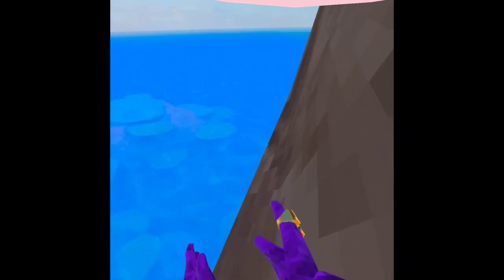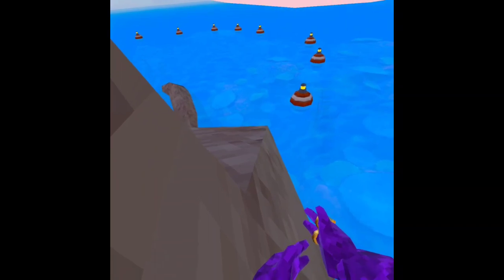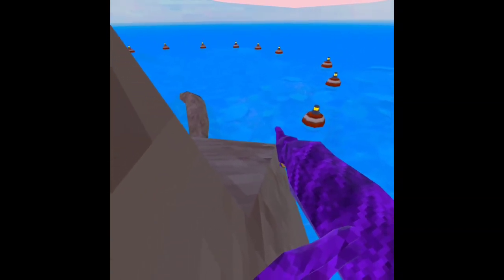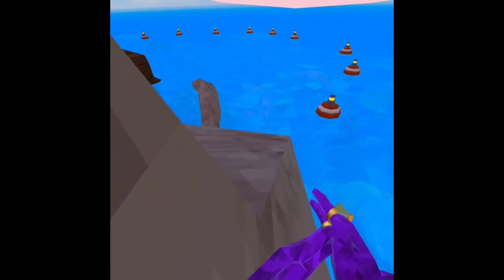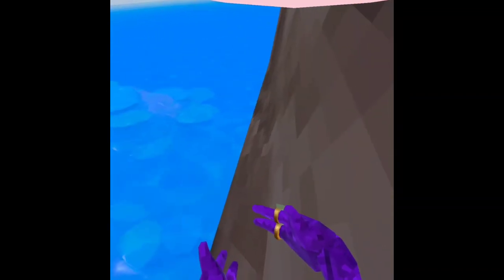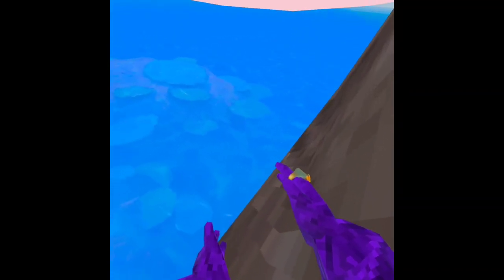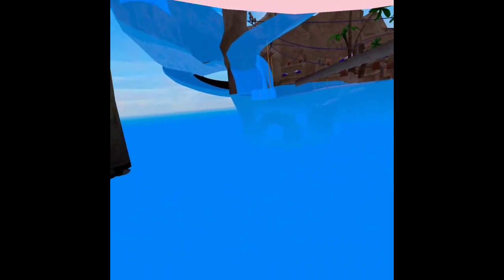How to get out the map in the latest update.